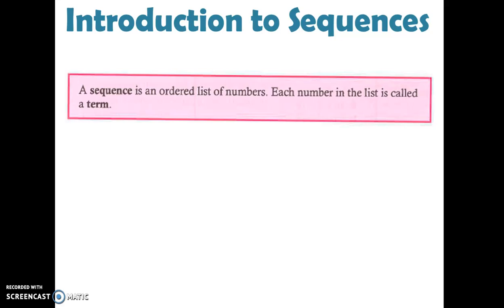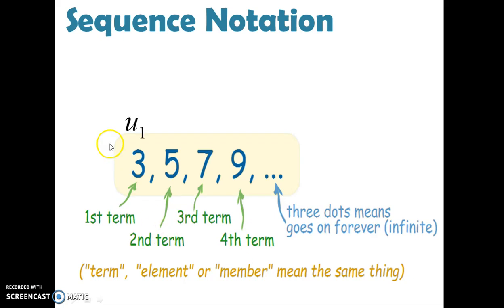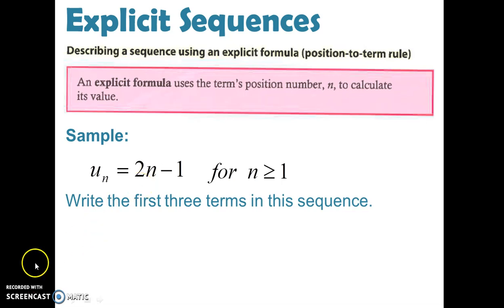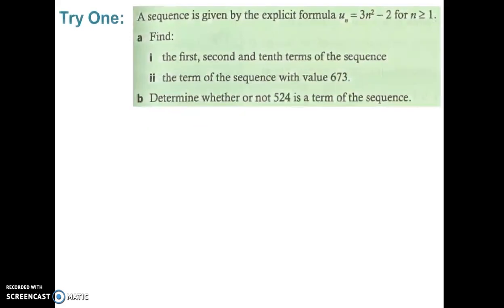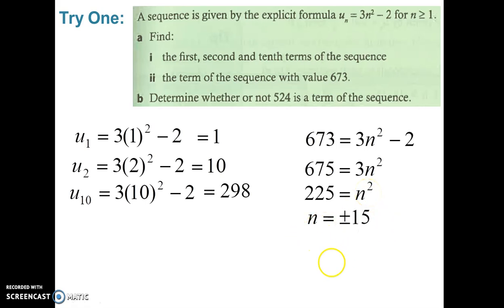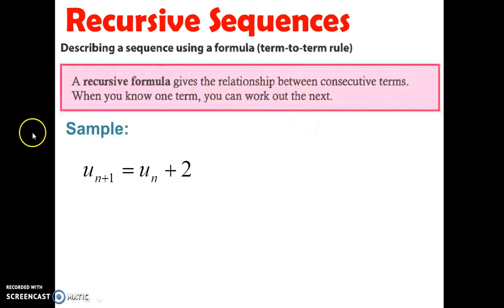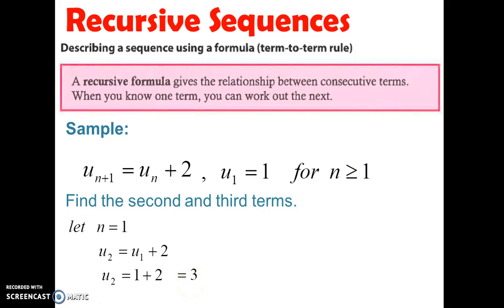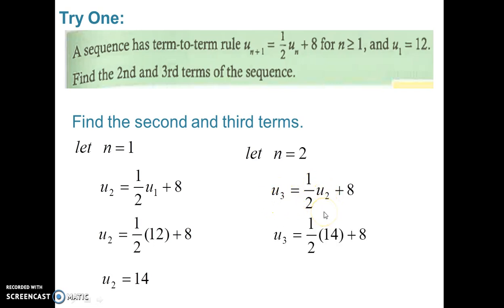Skill Video Explicit and Recursive Sequences